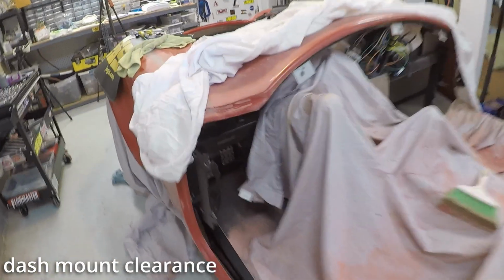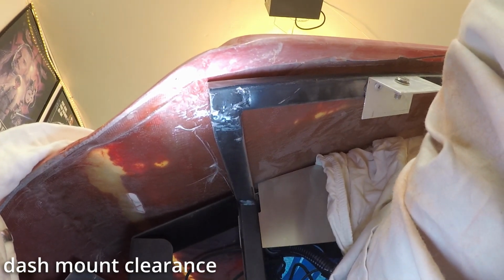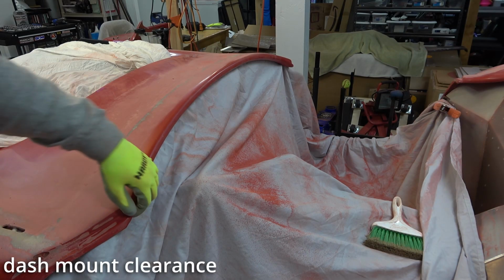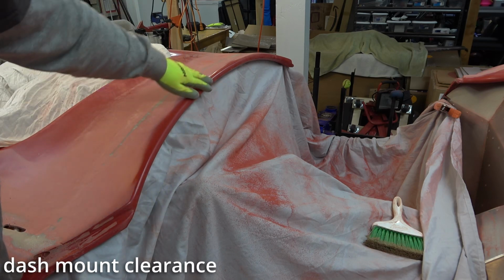Budget LS Factory Five Cobra | Build Update 62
Dash mount clearance, ICT bracket & pulley

ICT Billet LS Turnbuckle Alternator Relocation Bracket Kit Compatible with LS1 Camaro Power Steering GM Chevy 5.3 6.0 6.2 LS1 LM7 LR4 LQ4 LS6 L59 LQ9 LM4 L33 Made in USA Aluminum

ACDelco ARW1209-P2 G12 Series 12V Li-ion Cordless 3/8” 45 ft-lbs. Ratchet Wrench Tool Kit with 2 Batteries